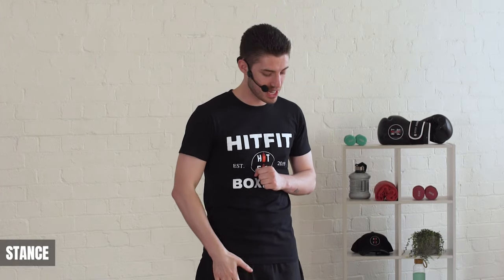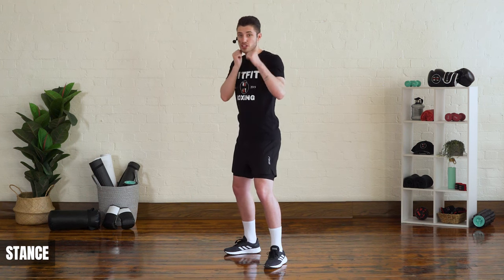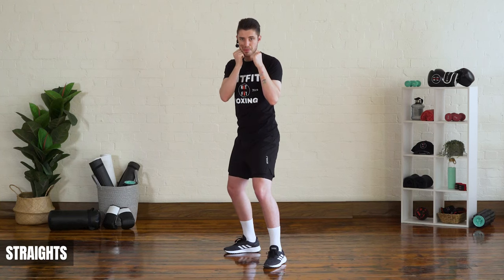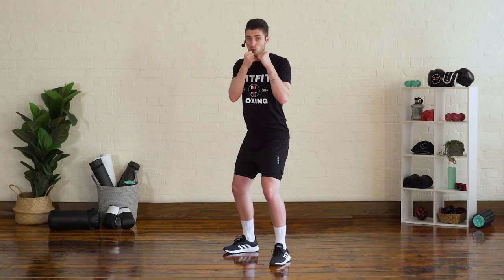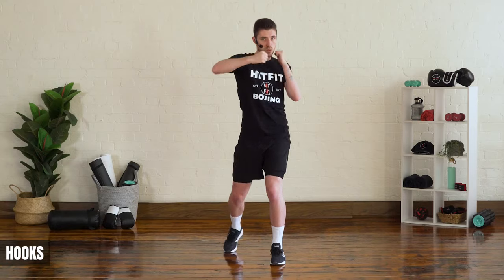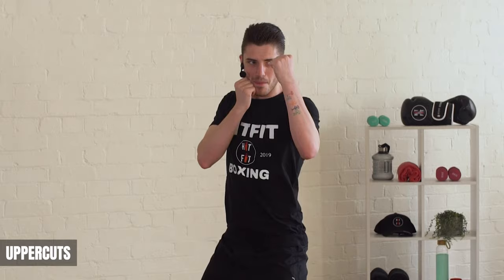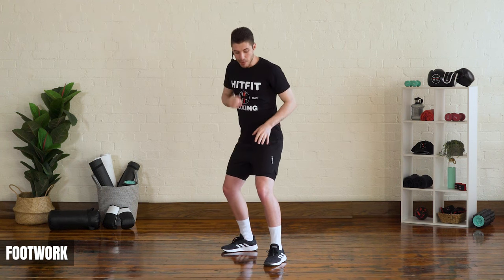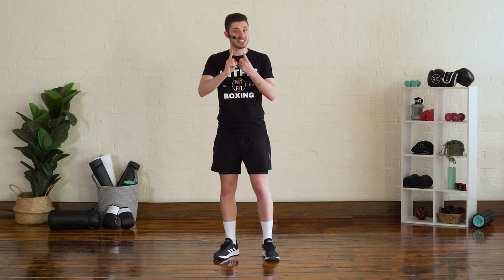BOXING BASICS (Beginner Friendly)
Professional boxer Darcy Ellis takes you through all the boxing basics!

In this video, Darcy covers:

🥊 Stance
🥊 Punches (Straights, Hooks & Uppercuts)
🥊 Footwork

This tutorial is from HITFIT On Demand - The Ultimate At Home Training Program.